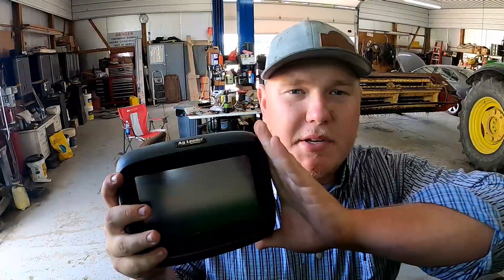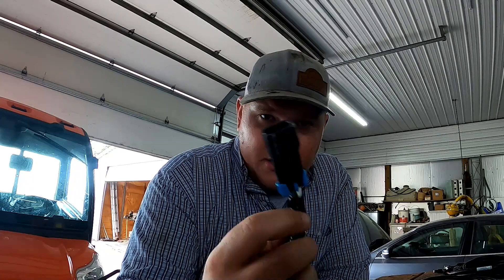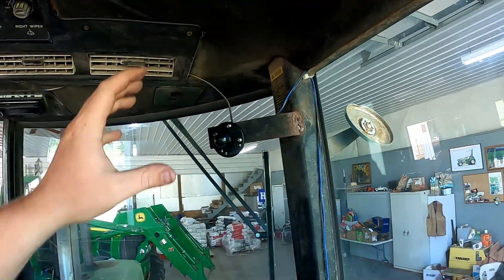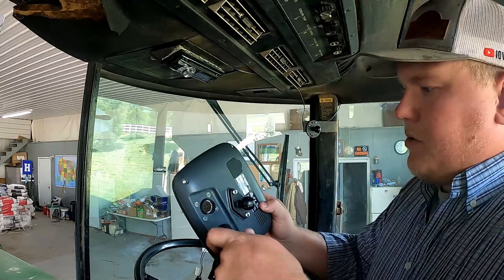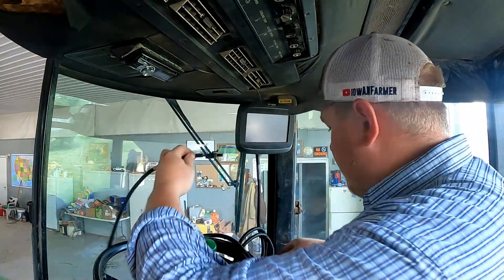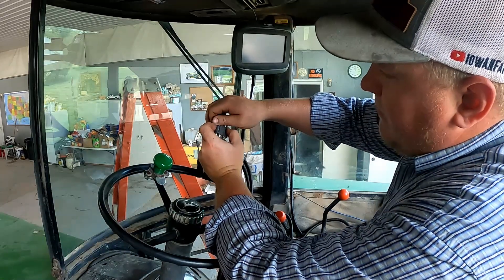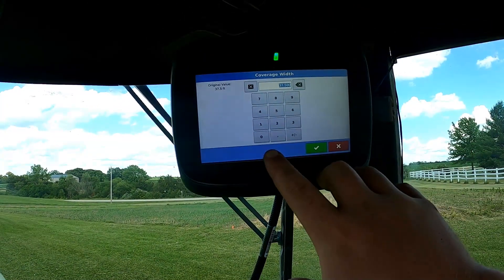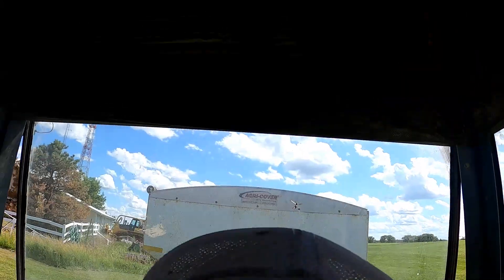Ag Leader Compass Install and Setup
Welcome to the Van Roekel Family Farm Service YouTube channel.
Today we are installing a Ag Leader Compass.

Parts List=

Display Bundle = 4100254
Display =4003600
Globe= 4004230
Globe Plate= 4004258
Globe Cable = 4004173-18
Power Cable = 400320-6
Display Cable = 400320-6
RAM Mount = 4003913